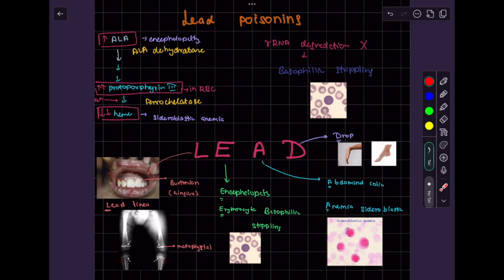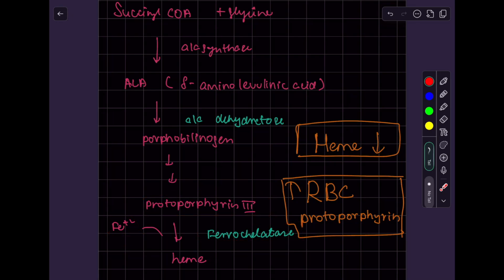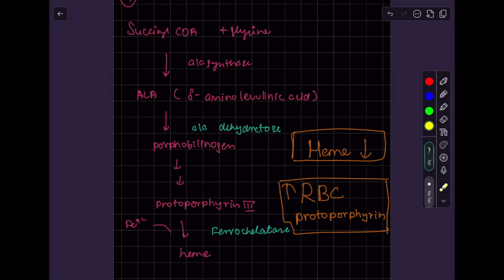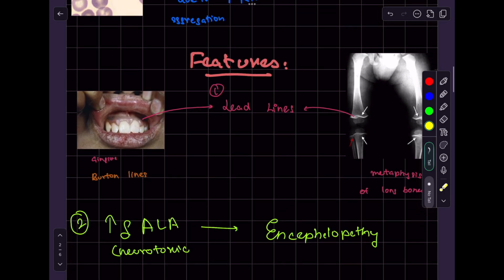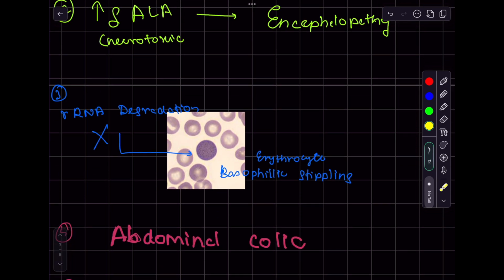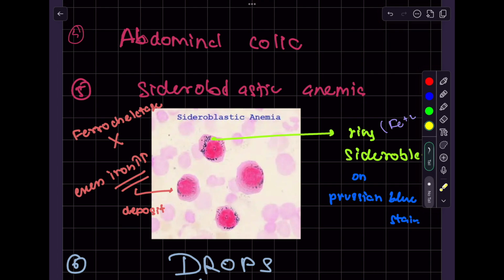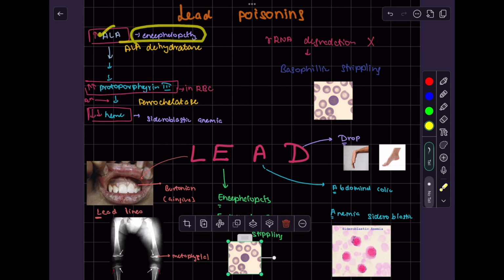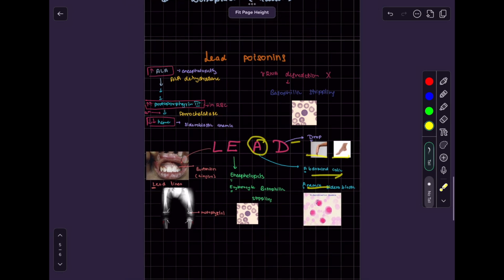Lead Poisoning – High-Yield Exam Points Explained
This video covers high-yield concepts aligned with standard medical exam resources, explained in simple clinical language